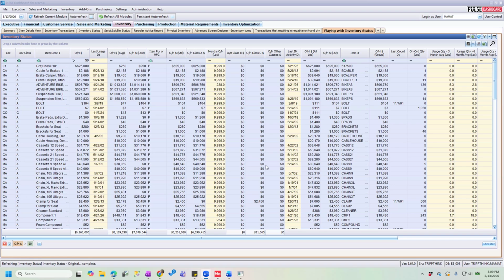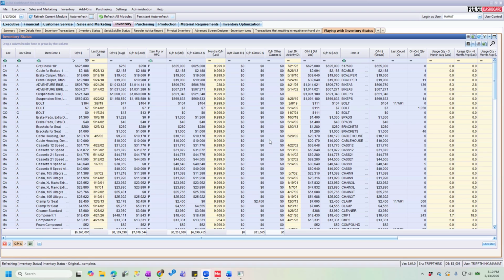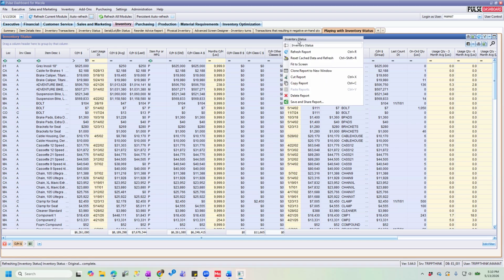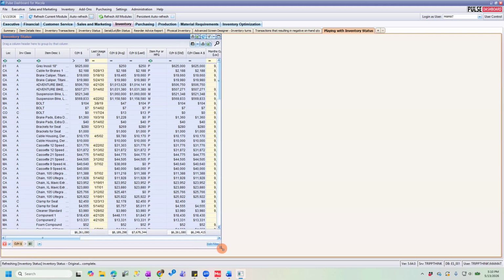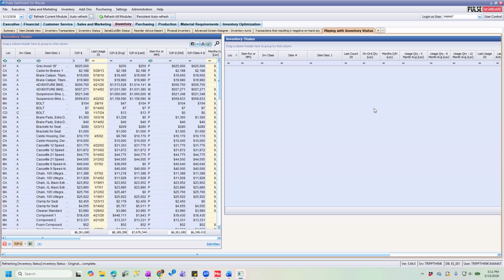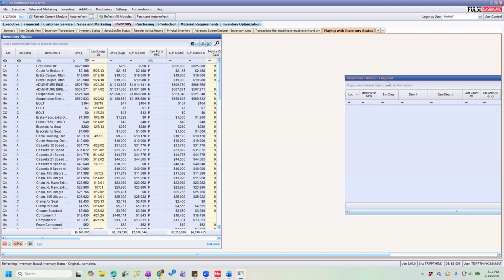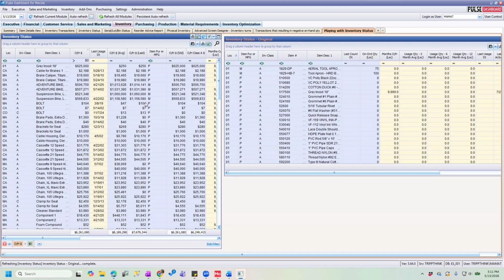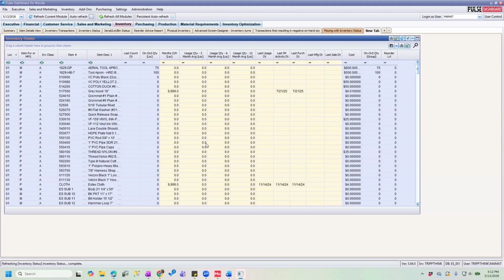PULSE Dashboard Tip: How to Reset a Broken Report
In this video, we show you how to restore a broken report to ‘factory default’.